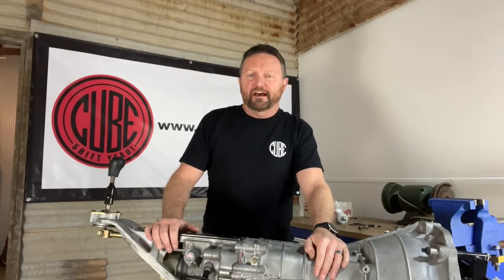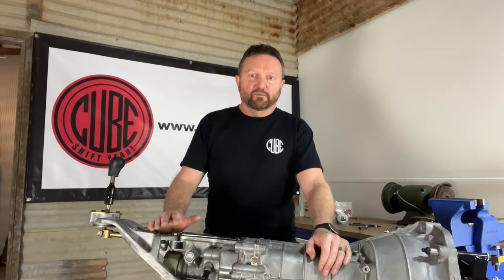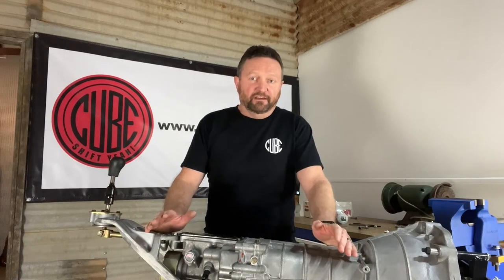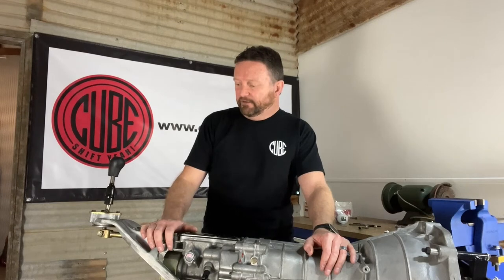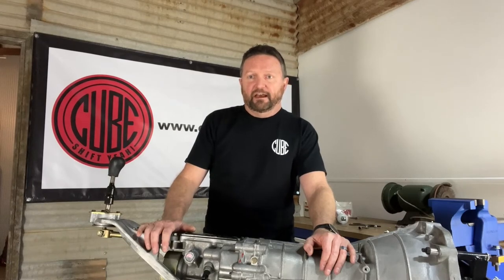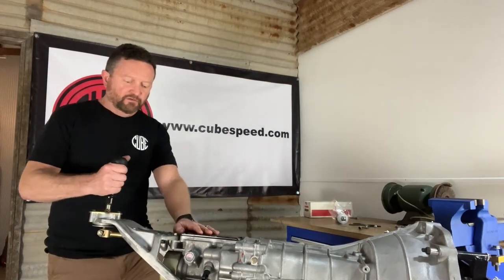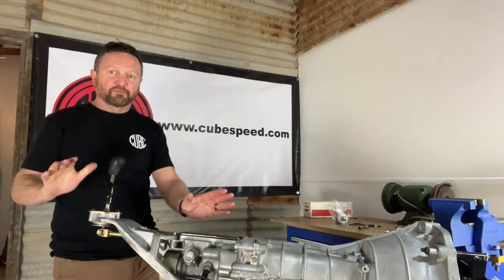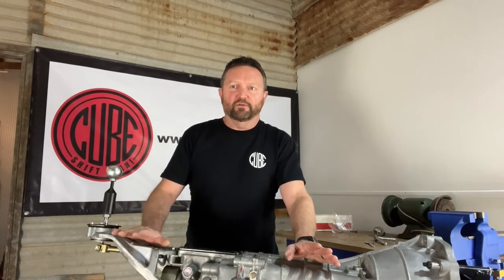What is a Short Shifter & the Benefits of Using One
Understand what a short shifter is and how it can help reduce throw by up to 50%. Our experts explain the basics of what a short shifter is and how you can benefit from installing one.